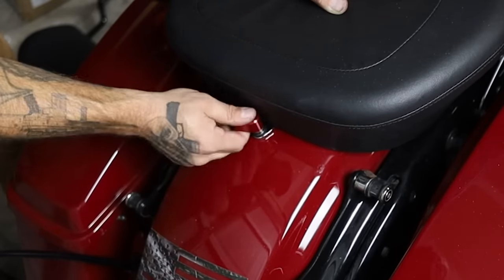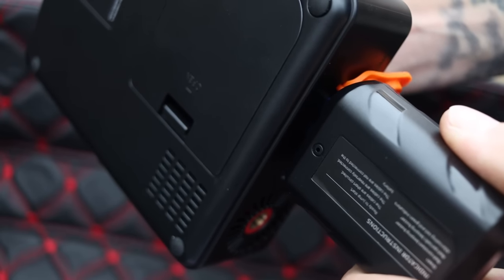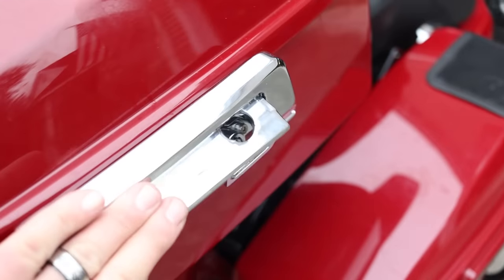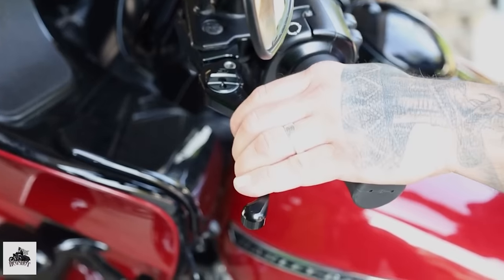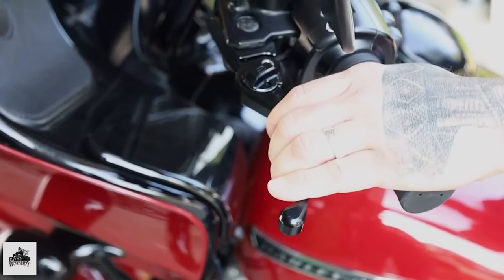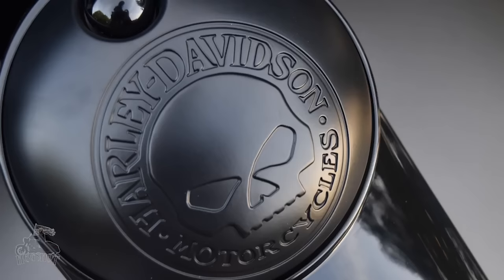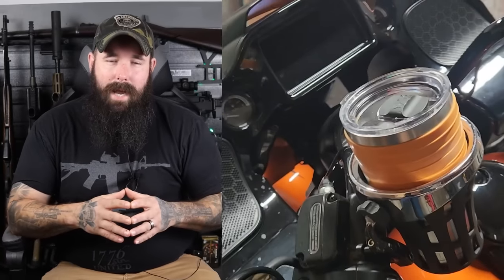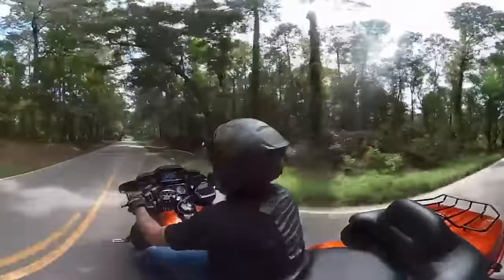7 Must Have Motorcycle Accessories On A Budget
Alot of motorcycle accessories are expensive but there are some that are actually really good and can be had on a budget. Today I'll cover 7 of those things that you can get for under $100.